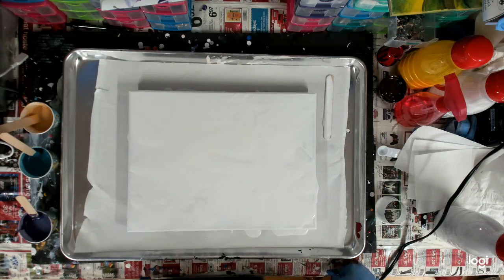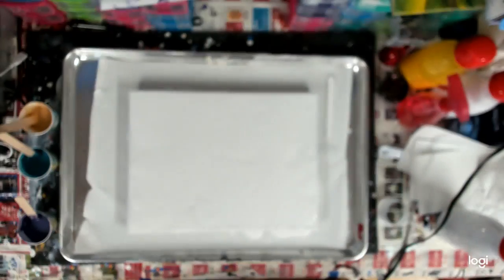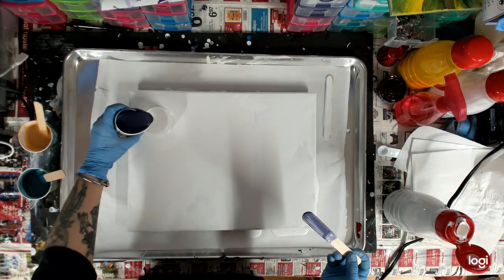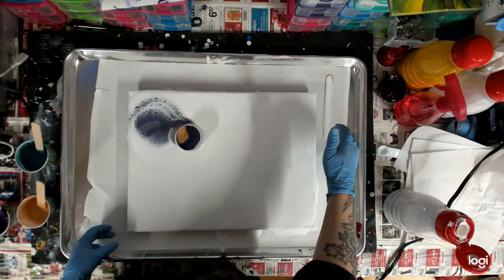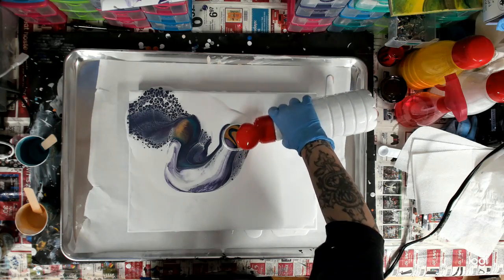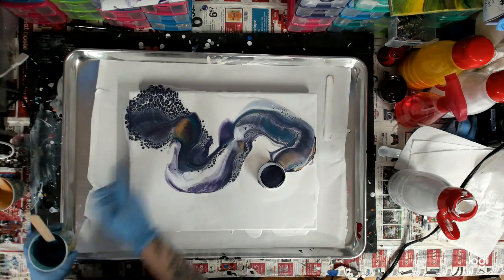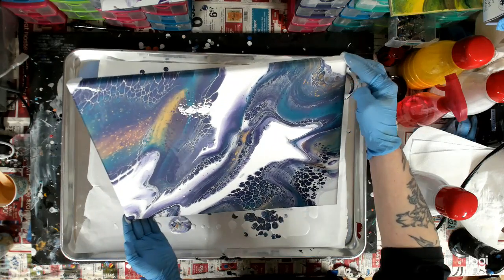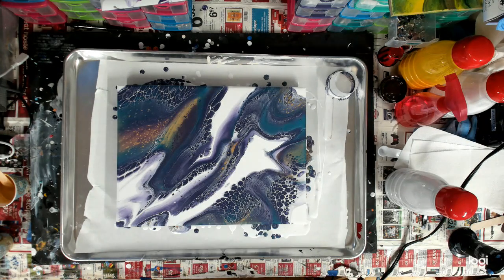Inspired By Amanda's Designs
First of all thank you so much Amanda for sharing your beautiful artwork! My first try at this technique, and I think it came out awesome, so thank you again. I hope everyone has enjoyed this video, let me know what you think.